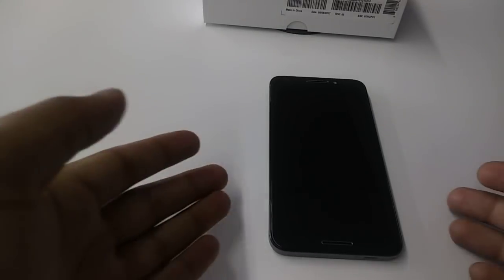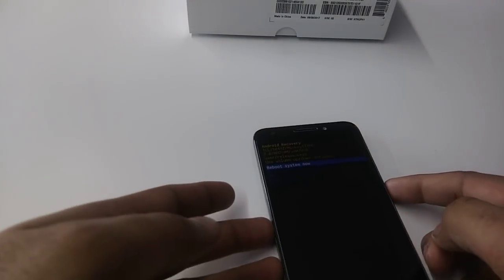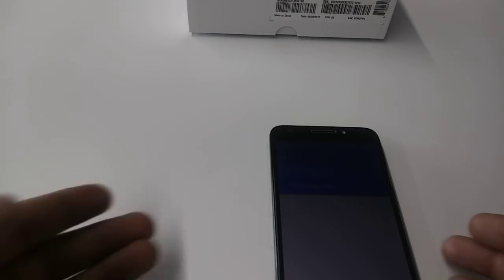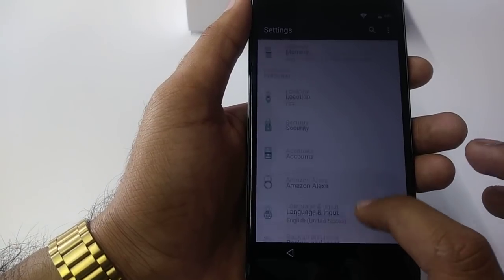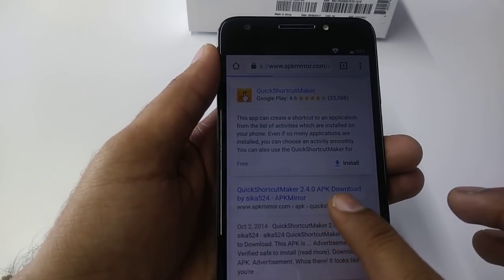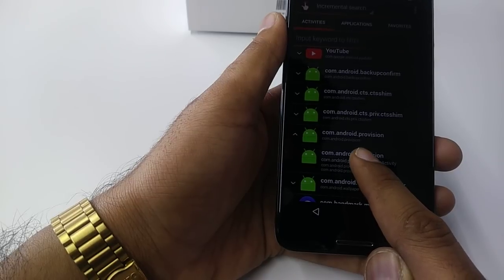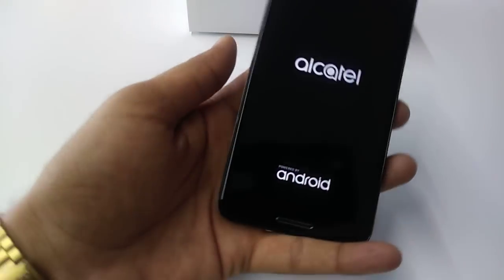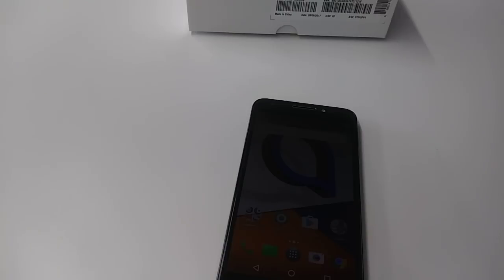frp / google verification bypass alcatel A30 Android version 7.0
frp bypassn Alcatel A30 / google verification bypass alcatel A30 Android version 7.0